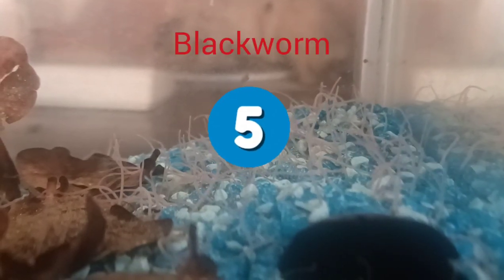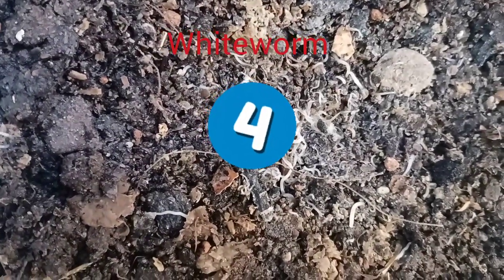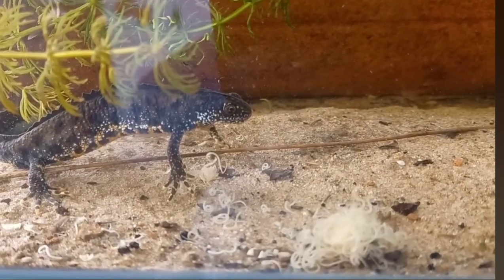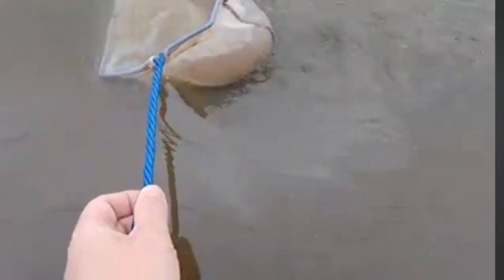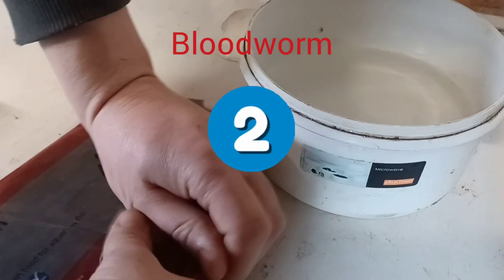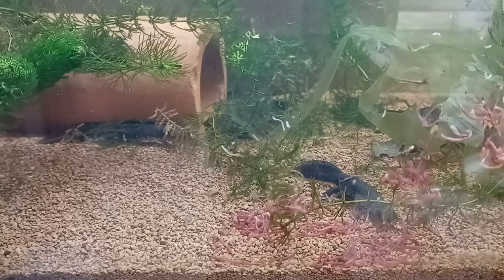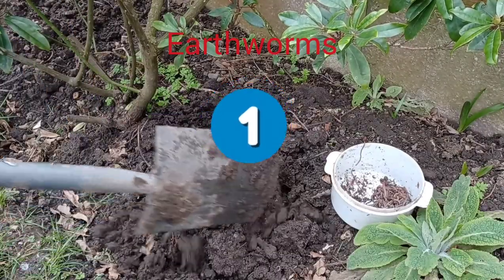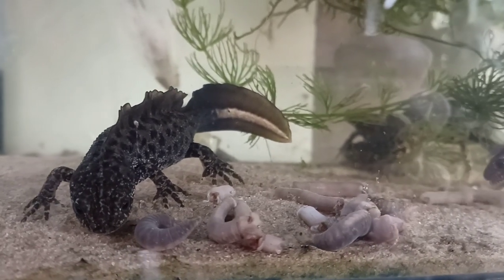Top 5 Newt Foods!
UK Crested Newts' top 5 foods for newts and salamanders

5. Blackworm
4. Whiteworm
3. Daphnia
2. Bloodworm
1. Earthworms